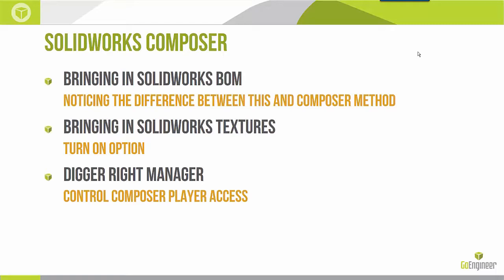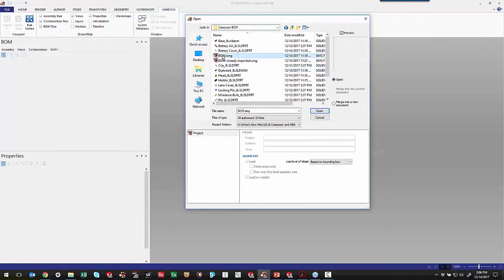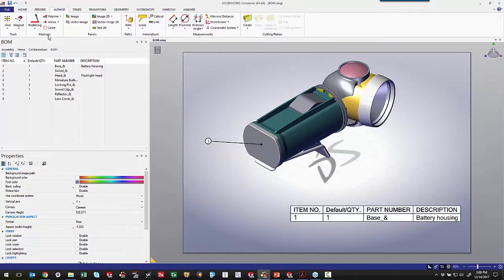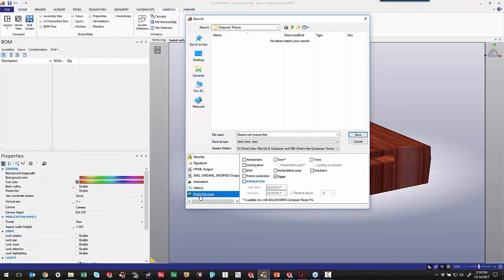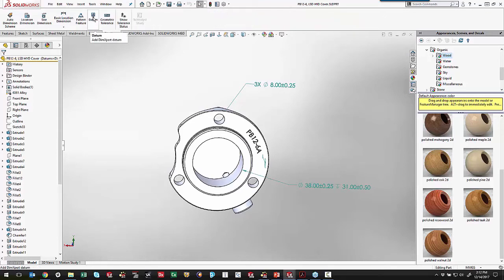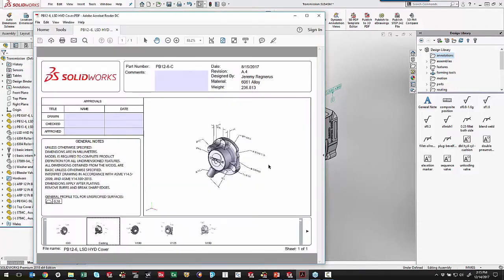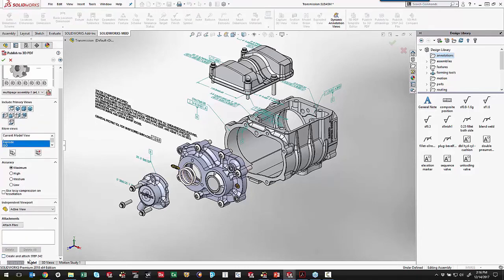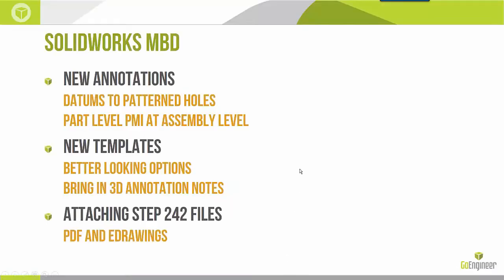SOLIDWORKS Composer & SOLIDWORKS MBD 2018 - What's New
Learn about a few of the What's New enhancements for the 2018 version of SOLIDWORKS Composer and SOLIDWORKS MBD.  Webinar presented by Tony Riggs of GoEngineer.